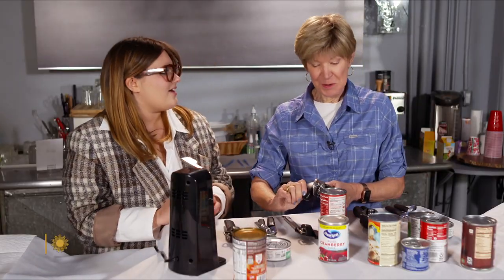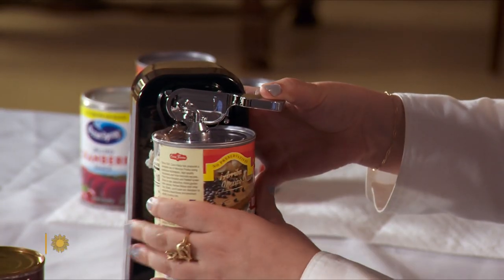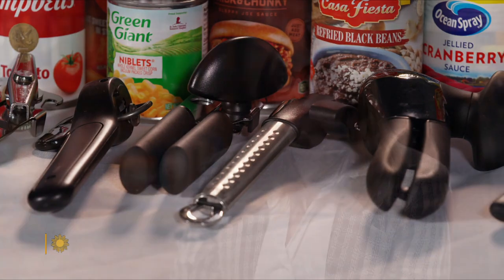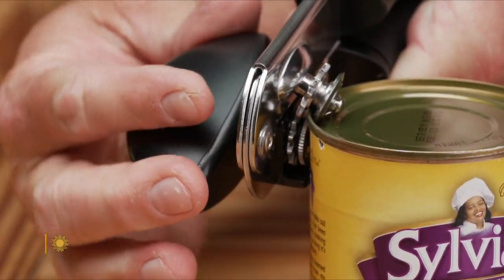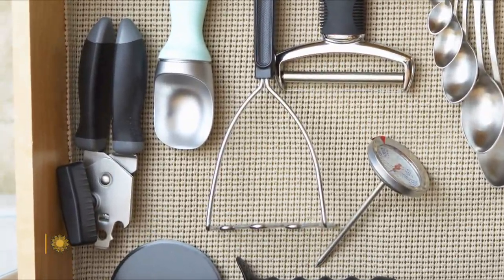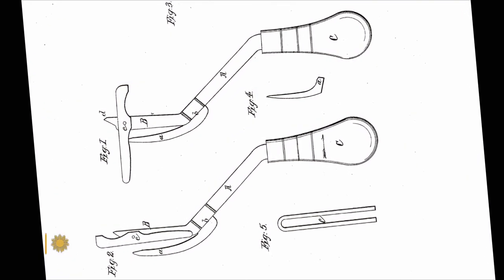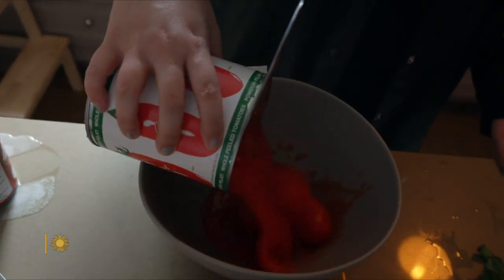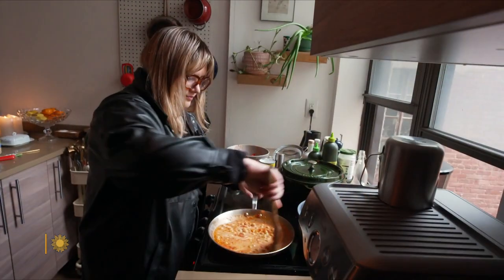The can opener, a tool your kitchen can't do without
Correspondent Susan Spencer talks with Epicurious senior editor Emily Johnson about the history of a truly indispensable kitchen gadget: the can opener. (Originally broadcast May 22, 2022.)